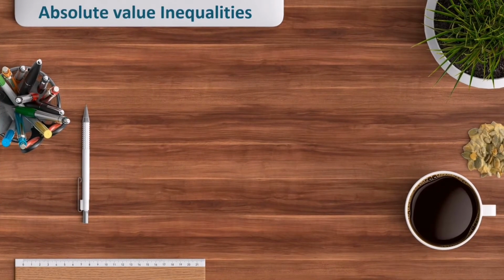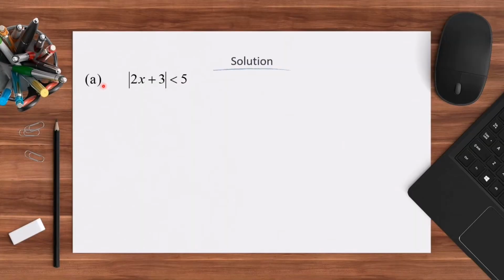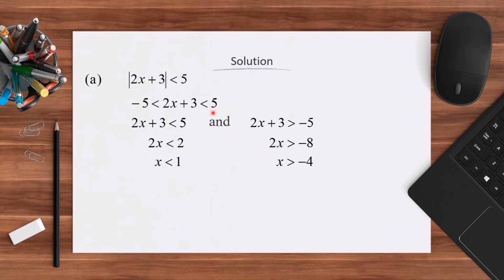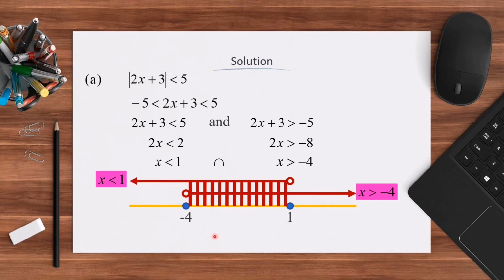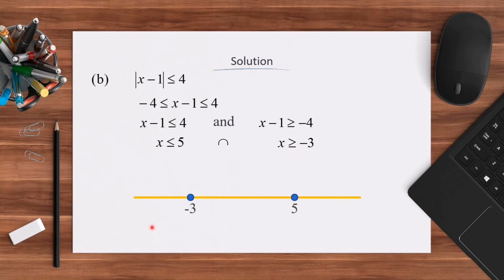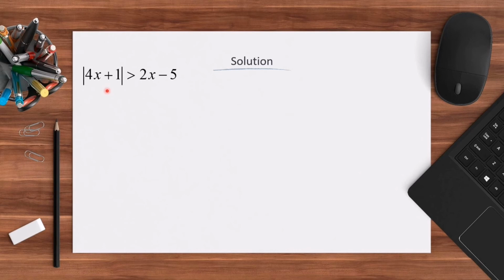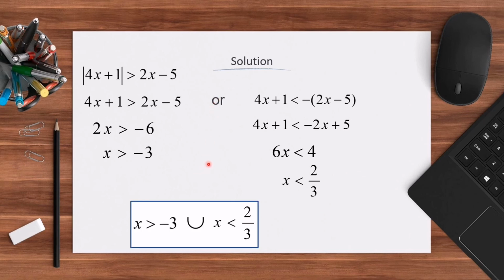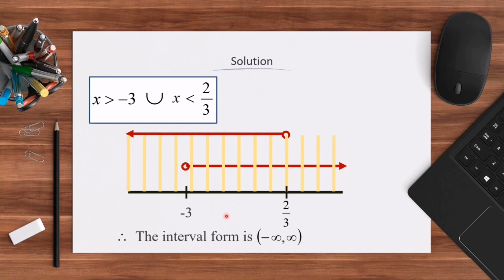ABSOLUTE VALUE INEQUALITIES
Subtopic 3.2 Absolute Values